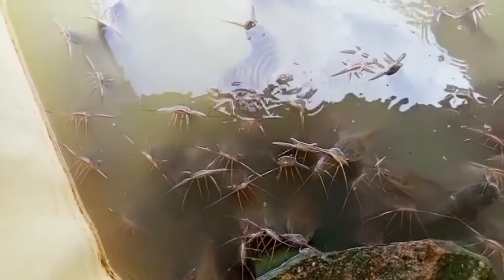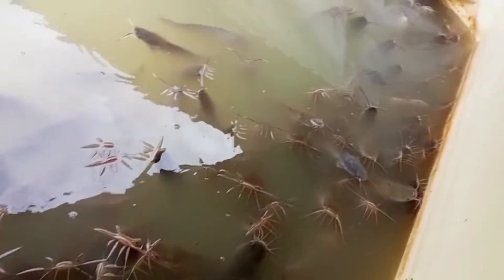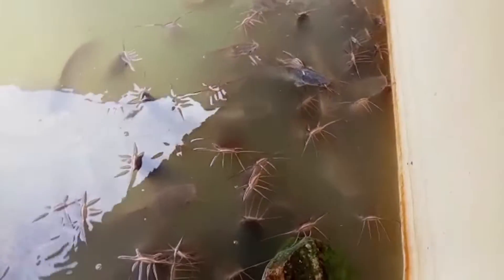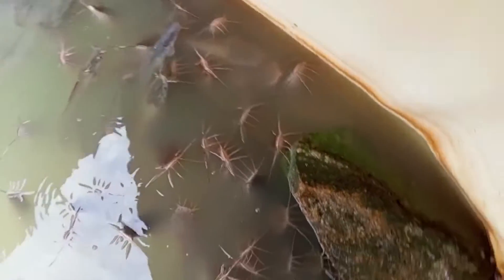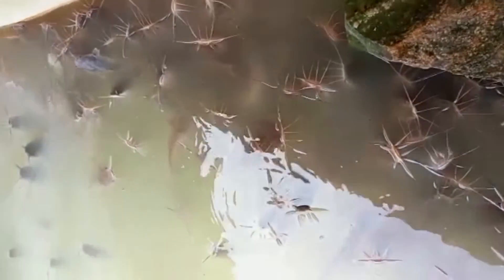Why CATFISH Stay on a standing position in the pond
you may have noticed your fishes stand in the pond and don't know why the do, here we discuss why they stand and the solutions